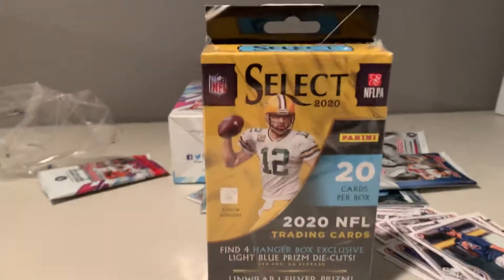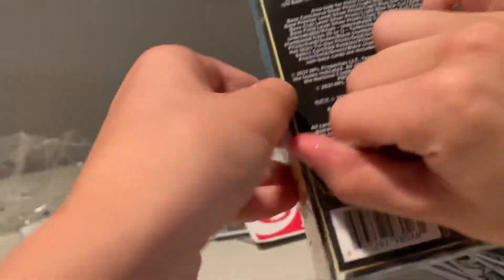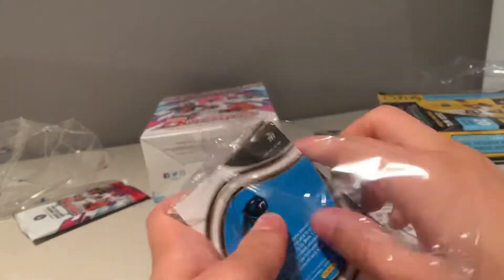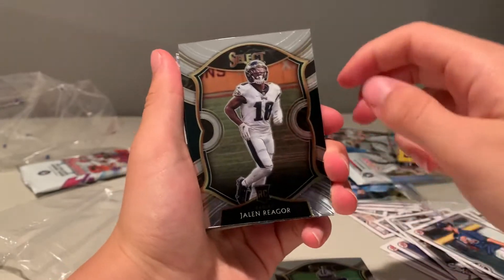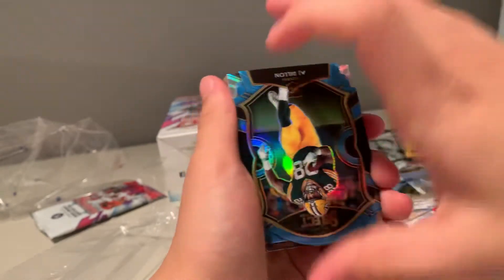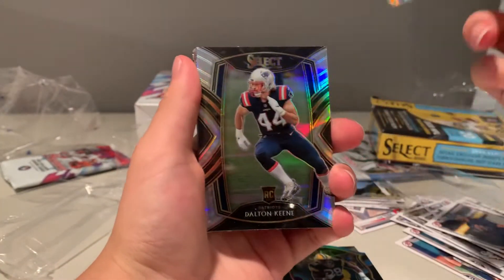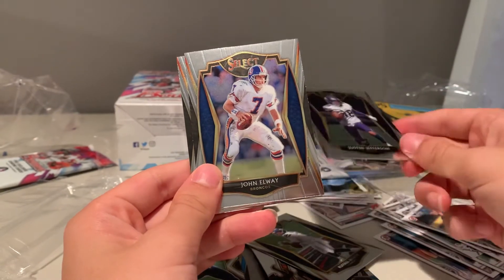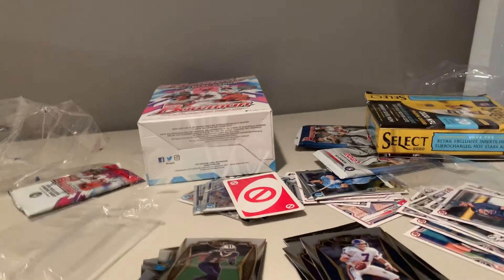Opening a select hanger box